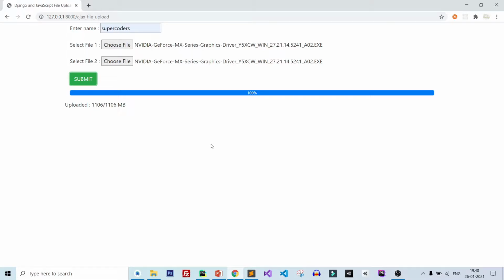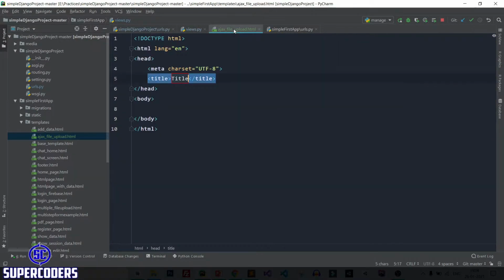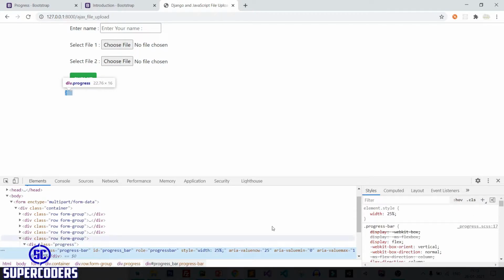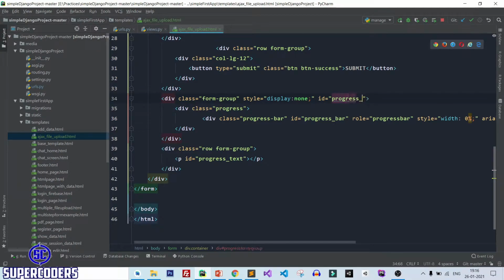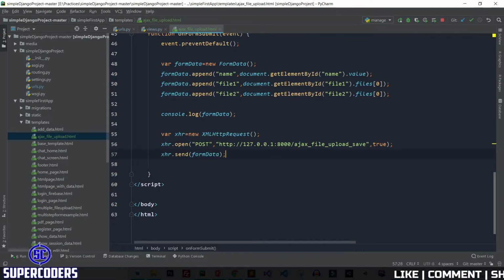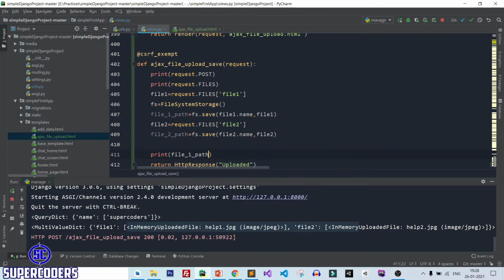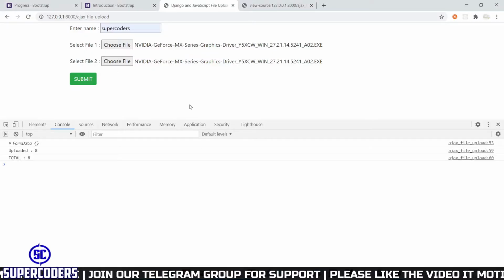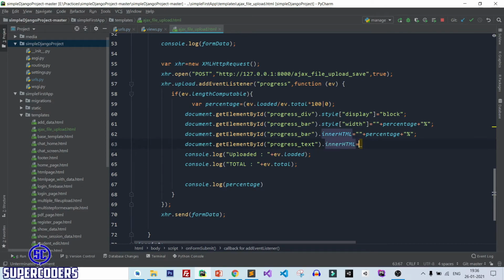Python Django Multiple File Upload Using Ajax With Progress Bar | JavaScript File Upload Progressbar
Tutorial Cover :

1. How to Create Url Route in Django

2. How to Create Template File in Django

3. How to Create Views in Django

4. How to Create HTML form in Django

5. Upload File Using Ajax in Django

6. Upload File With Progress Using Ajax in Django

7. Django Multiple File Upload With Progress Bar Using JavaScript Ajax

8. Progress Bar File Upload Example

9. Use of FormData Object in JavaScript

10. Ajax File Upload Event Listener

00:00 Project Demo
00:50 Getting Ready
02:50 Create Template
04:43 Create Template Form
10:20 Work On JavaScript Form Submit Method
12:41 Upload File To Django Server Using Ajax
17:40 Adding Progress Bar Event for Ajax
24:55 Complete Working Demo